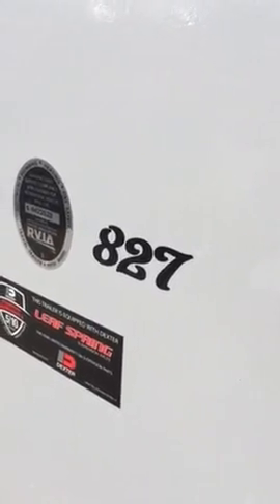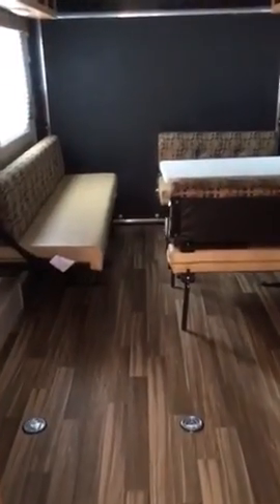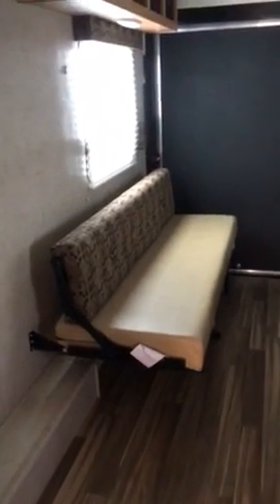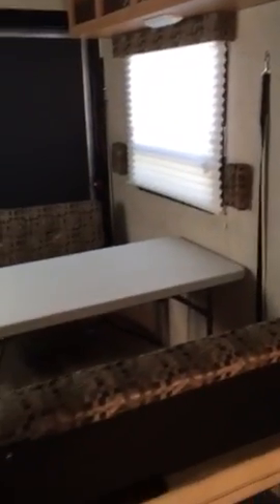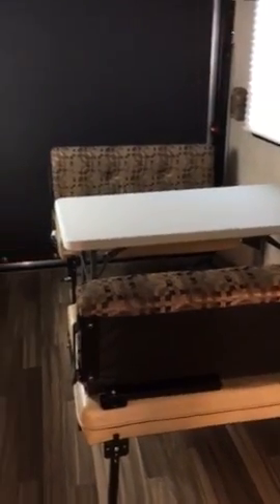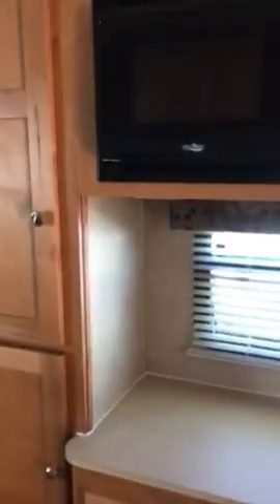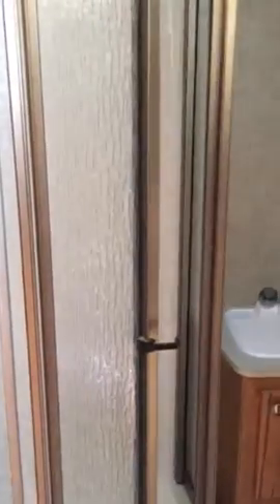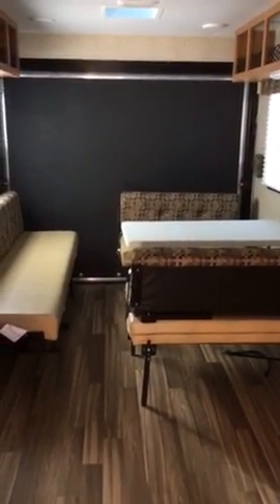Berks-Mont Camping Center Mt Mckinley 827